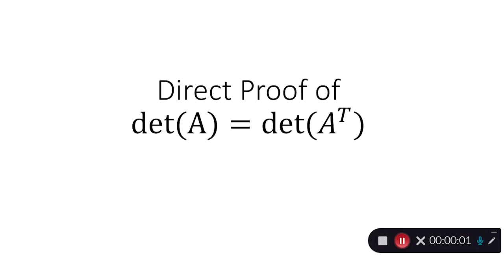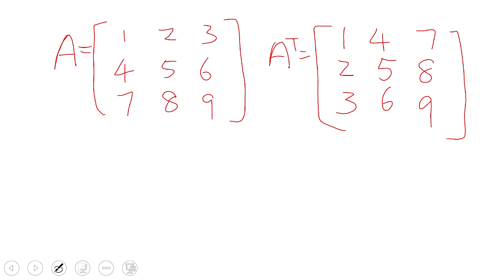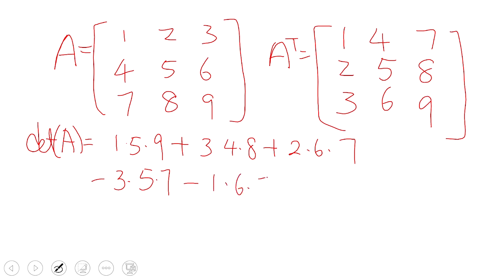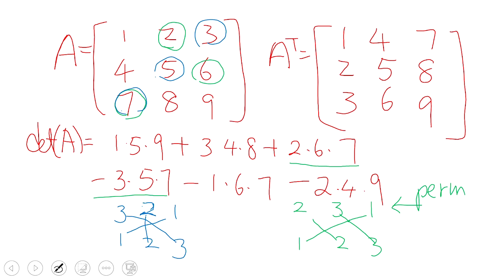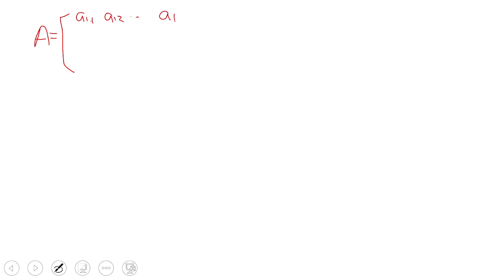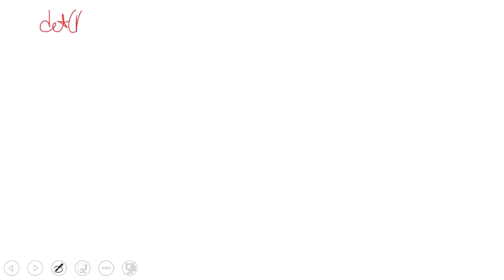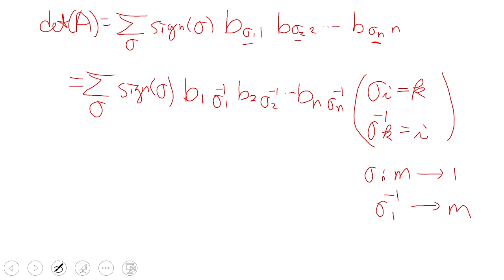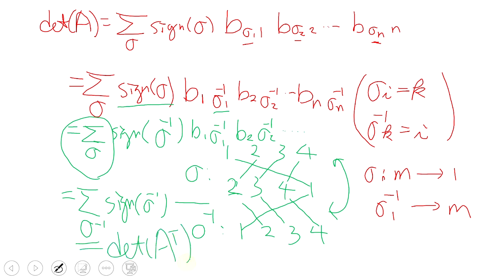Direct Proof of det(A)=det(A^T)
This video shows you how to prove the determinant of a transposed matrix is the same as that of itself. The proof starts from basic linear algebra with original definitions without other theorems. The word "direct" means proof by definitions without theorems. Typically, it is harder doing this way but it is fun.